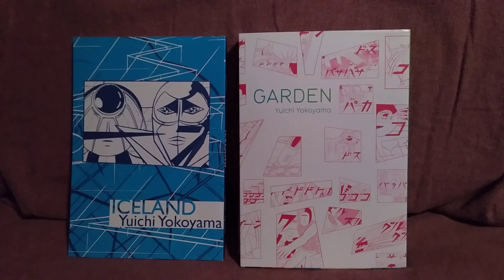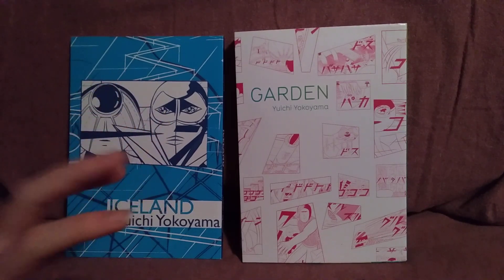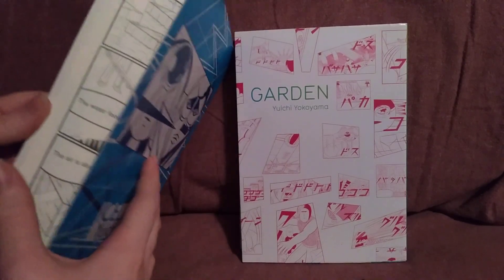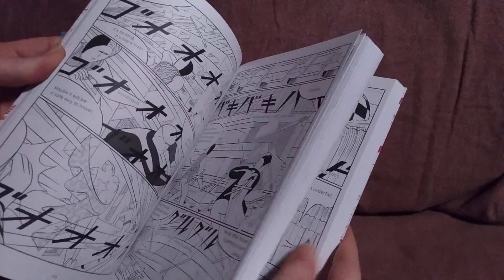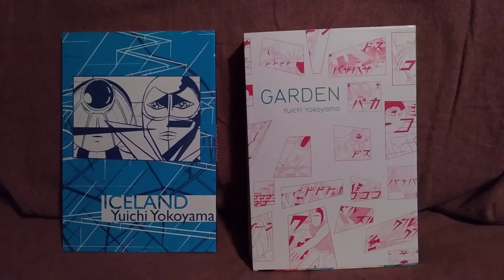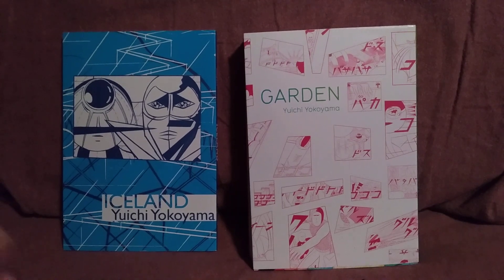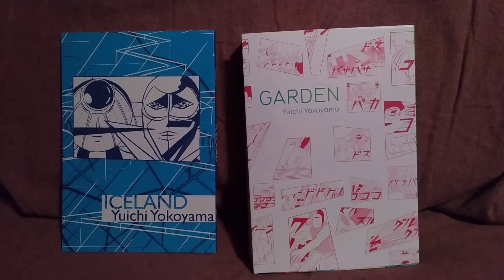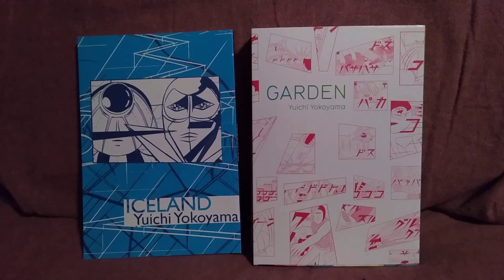Yuichi Yokoyama: Iceland & Garden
Giving my thoughts on the manga Iceland and Garden both by Yuichi  Yokoyama.